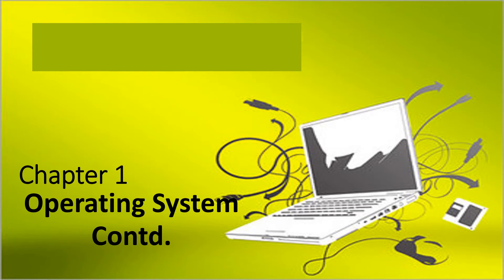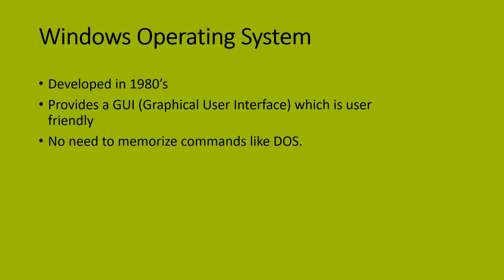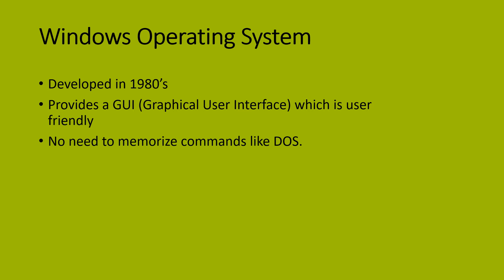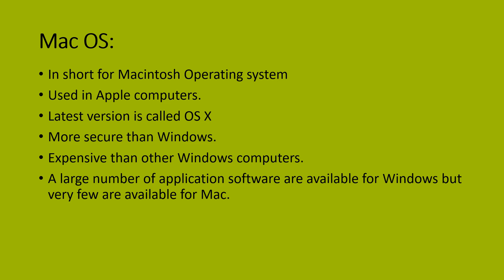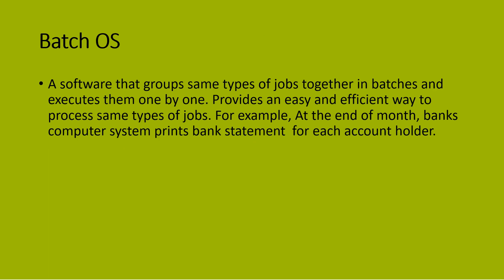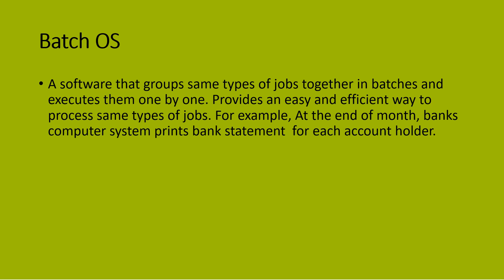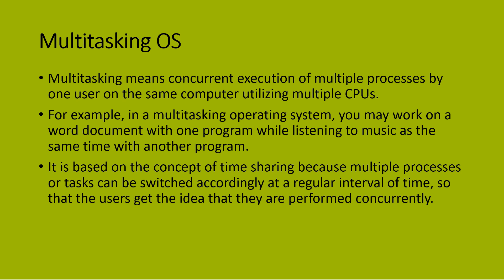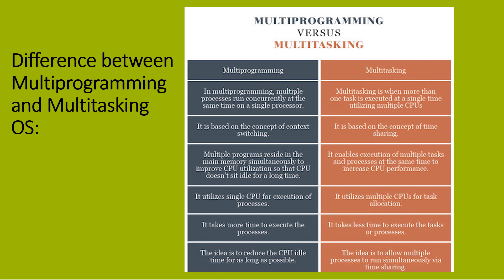class 12- CS-Types of operating system